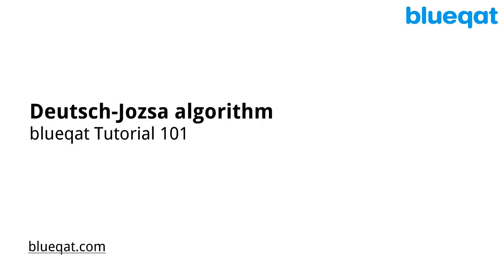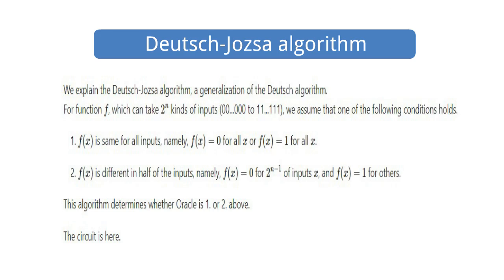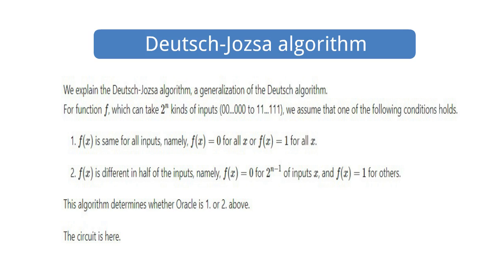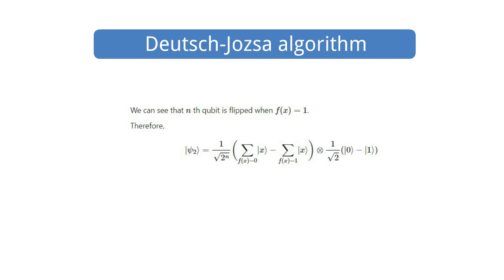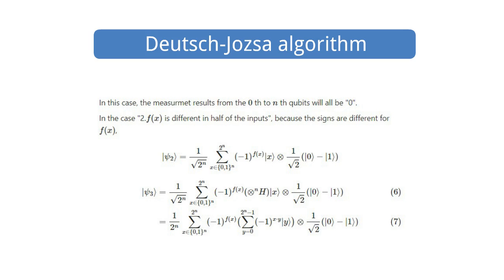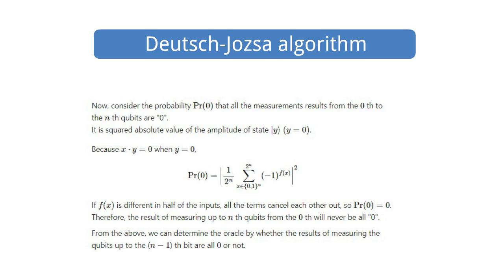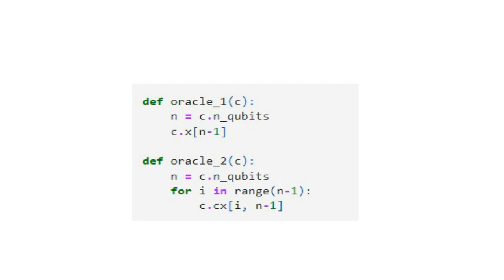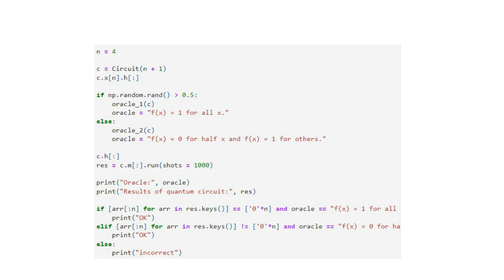What is Deutsch Jozsa algorithm?